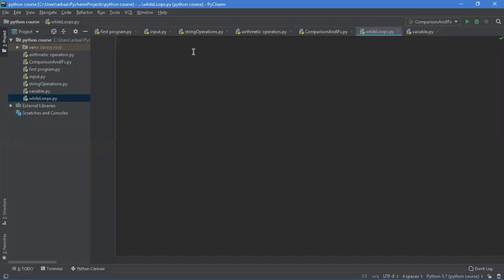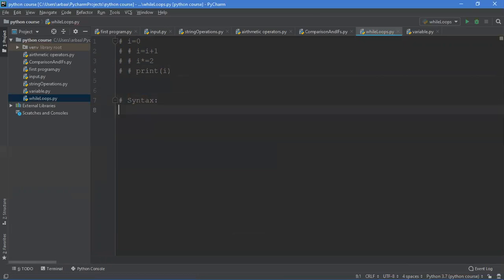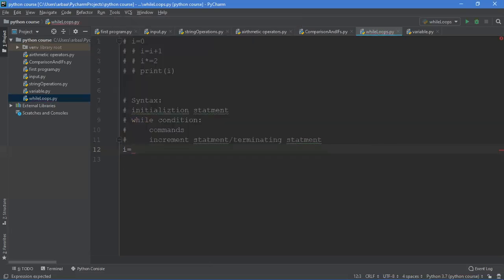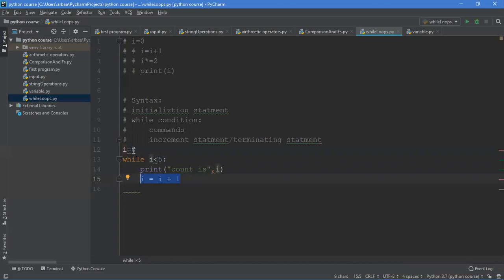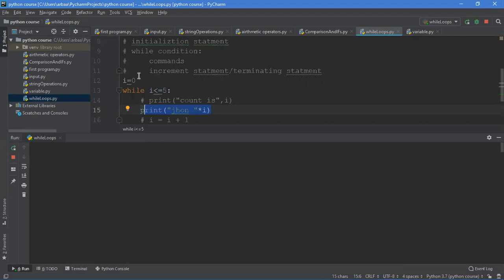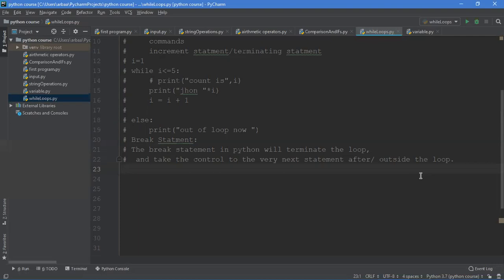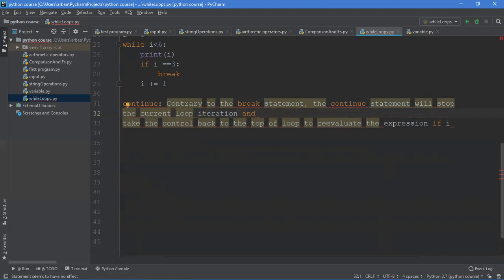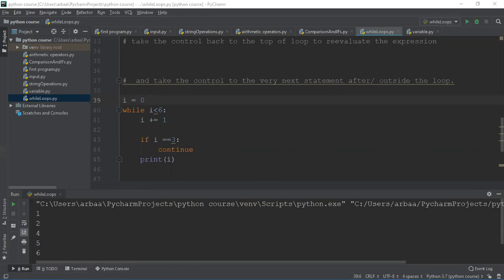WHILE LOOP IN PYTHON|PYTHON FOR BEGINNERS|PYTHON PROGRAMMING|HOW TO MAKE MONEY WITH PYTHON|PART-001